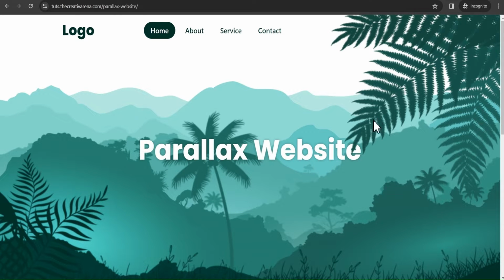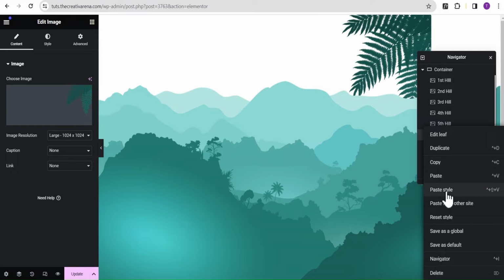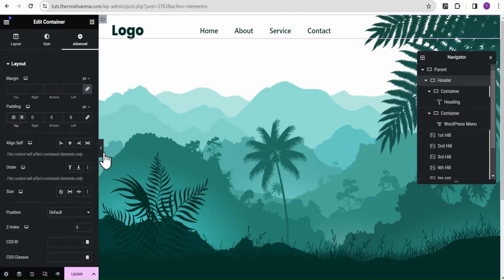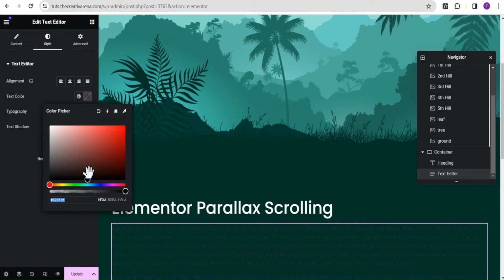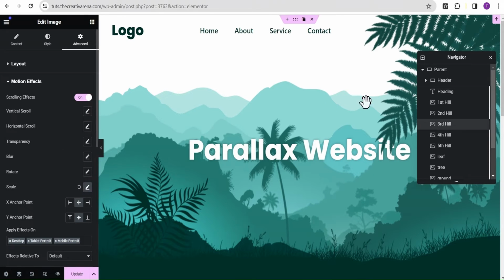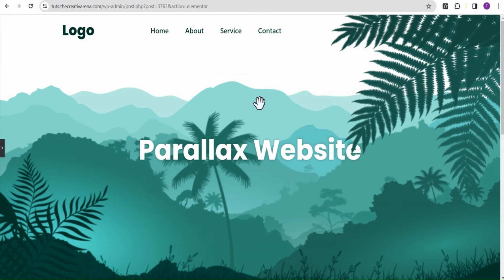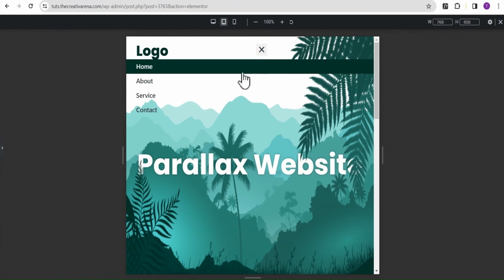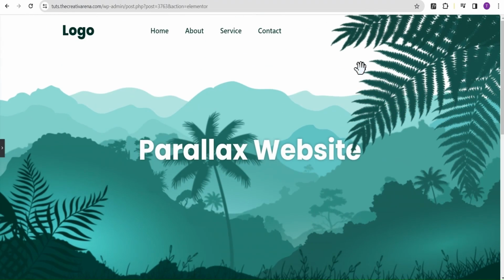Elementor Parallax Scrolling Website (No Code or Additional Plugins Required)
Learn how to Easily Create a Parallax Scrolling Website using Elementor Page Builder No code or additional plugin is required.

0:00:00 Intro
0:00:30 Getting Started using Elementor Flexbox
0:12:40 Adding Parallax Scrolling Effect in Elementor
0:21:48 Making Parallax Website Responsive

Create This Unique CARD With a Show More Content Effect on HOVER | Elementor Flexbox | CSS Tips 2024